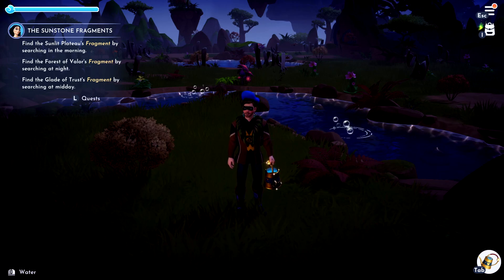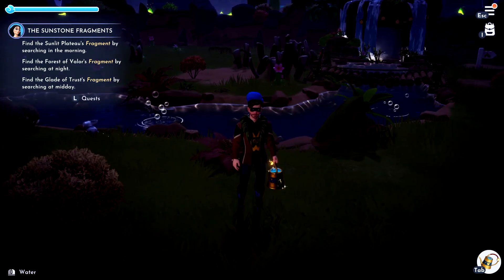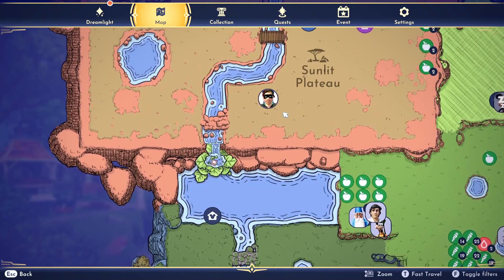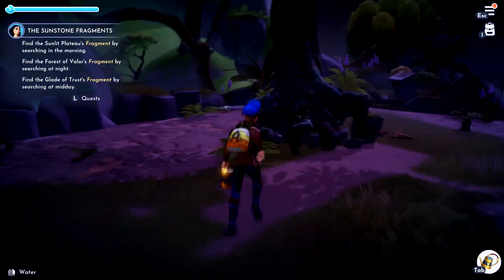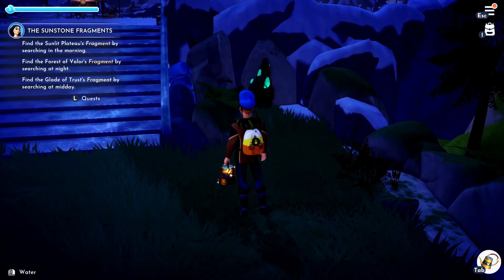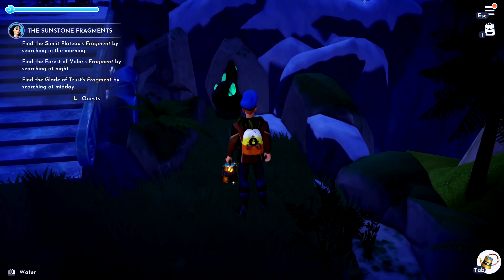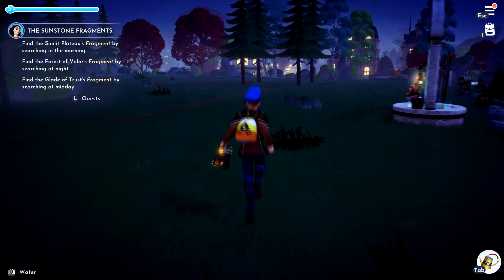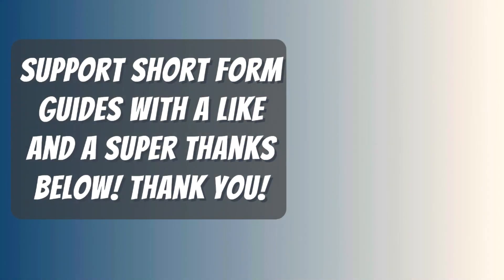The Sunstone Fragments Quest Guide In Disney Dreamlight Valley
What you need to do to finish The Sunstone Fragments In Disney Dreamlight Valley. A Guide and location for The Sunstone Fragments on Disney Dreamlight Valley